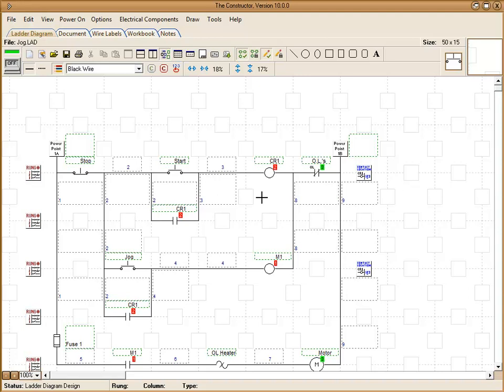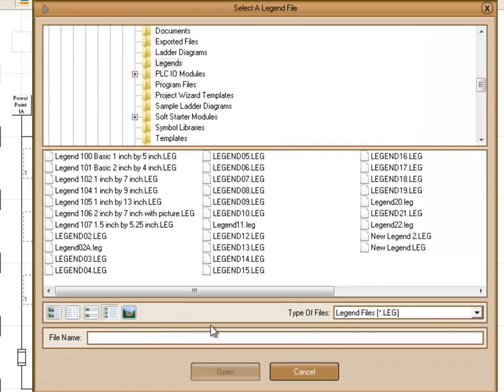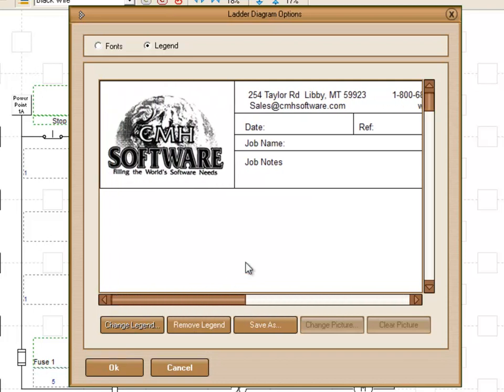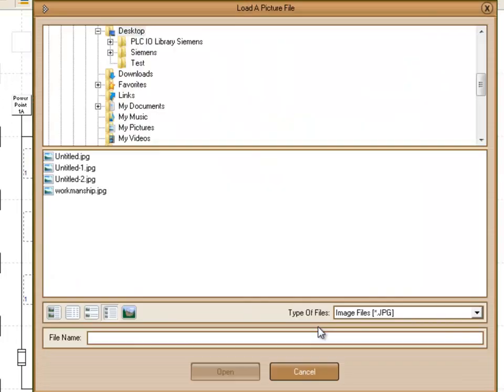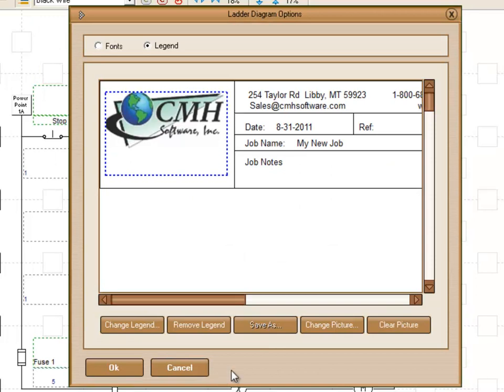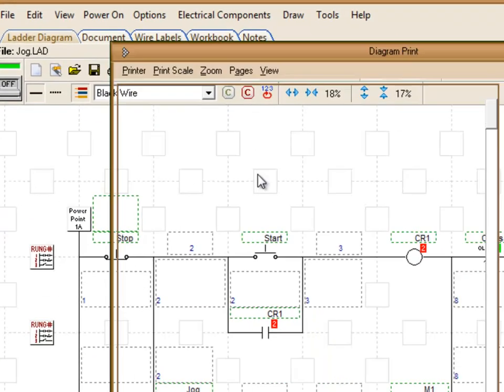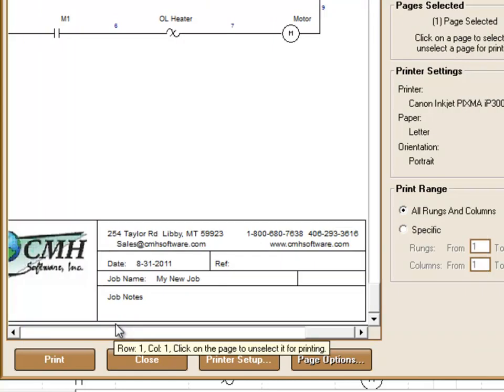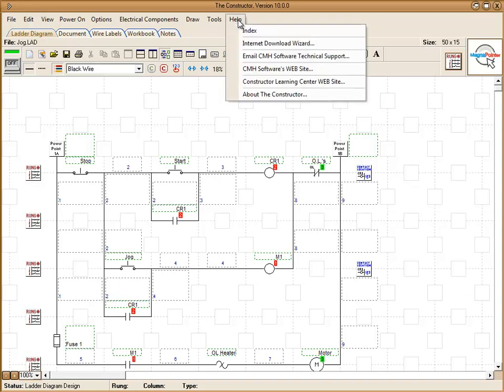Constructor, by CMH Software - Adding And Editing Legends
Adding and editing legends in the Constructor program by CMH Software, Inc.